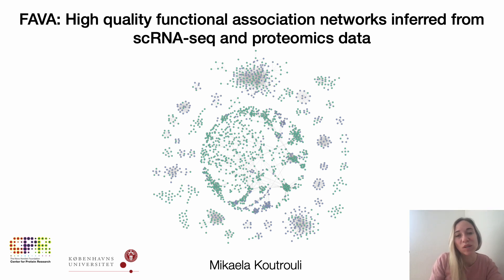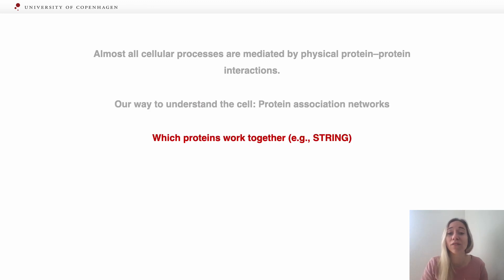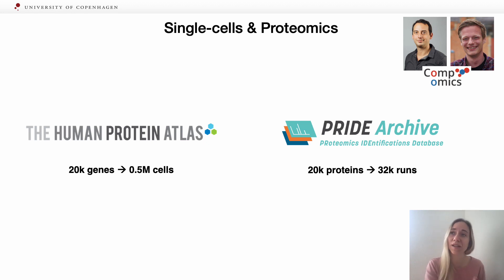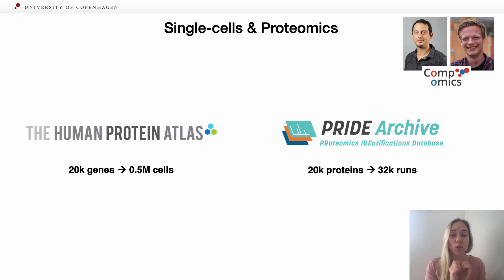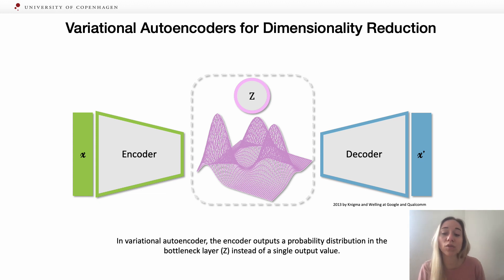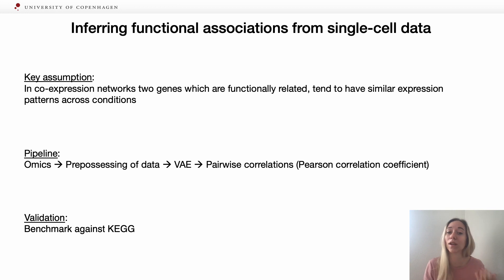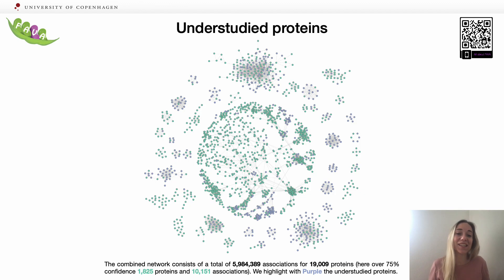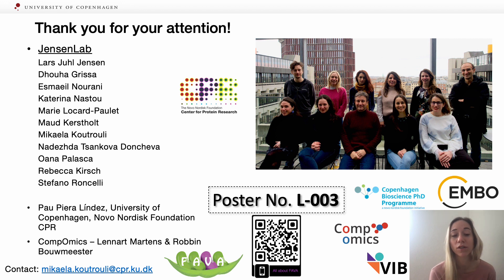FAVA: High-quality functional association... - Mikaela Koutrouli - NetBio - Poster - ISMB 2022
FAVA: High-quality functional association networks inferred from massive scRNA-seq and proteomics data - Mikaela Koutrouli - NetBio - Poster - ISMB 2022